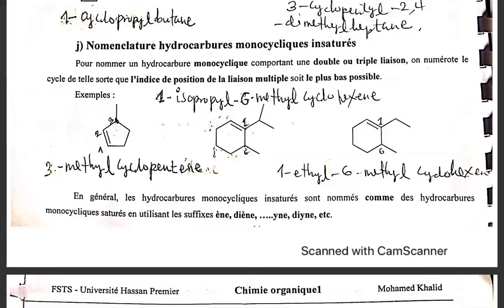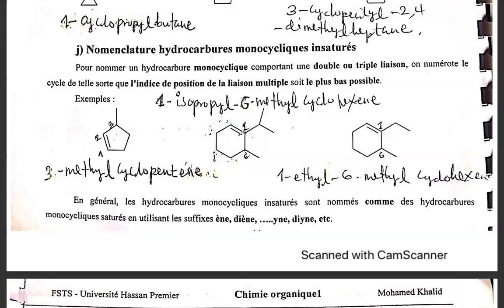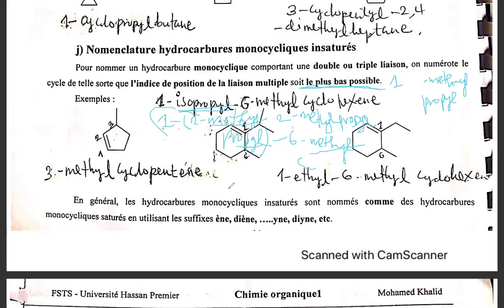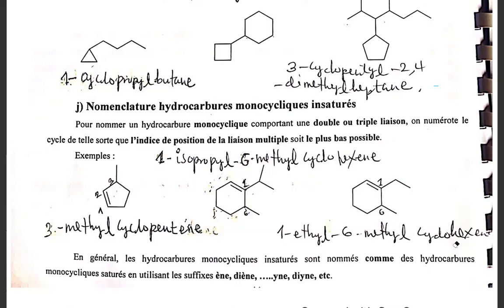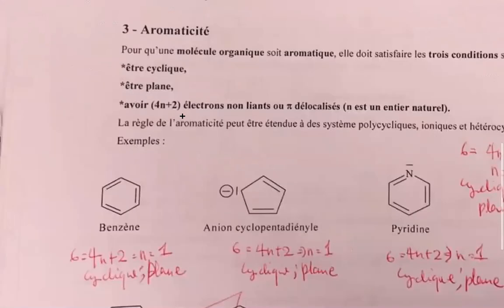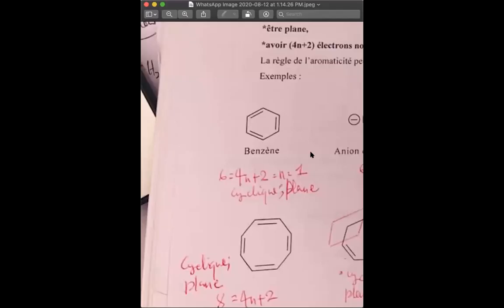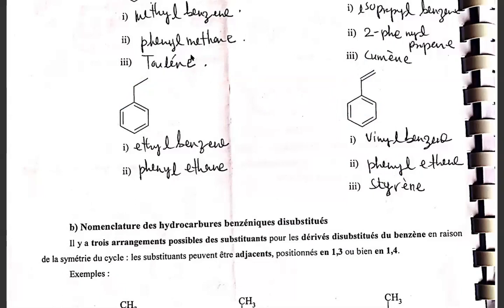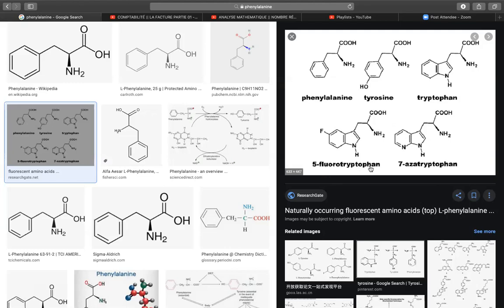CHIMIE ORGANIQUE || NOMENCLATURE || ALIPHATIQUE CYCLIQUE || AROMATIQUE CYCLIQUE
ALIPHATIQUE CYCLIQUE || AROMATIQUE CYCLIQUE